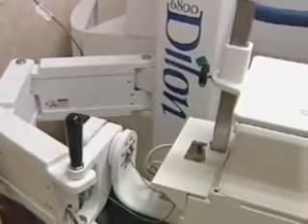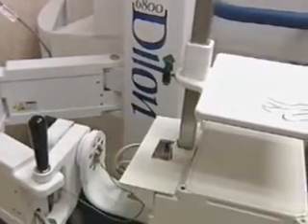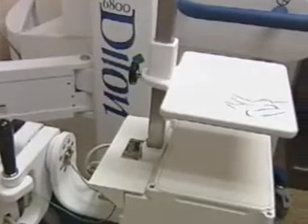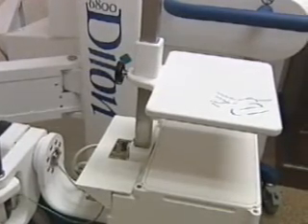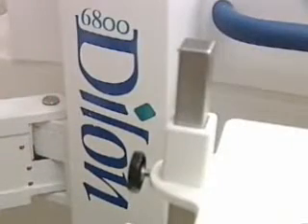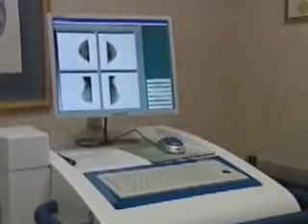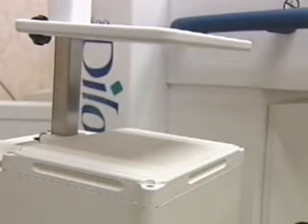Breast Specific Gamma Imaging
News segment from Youngstown, Ohio featuring The Dilon 6800 Gamma Camera used for the early detection of breast cancer. Breast-Specific Gamma
Imaging (BSGI) Mammograms are x-rays that image tissue densities, not cancer activity. BSGI with the Dilon 6800 uses radiotracer uptake to help detect cancer independent of tissue density. BSGI is a valuable tool for situations where mammography is weak and further evaluation is needed.